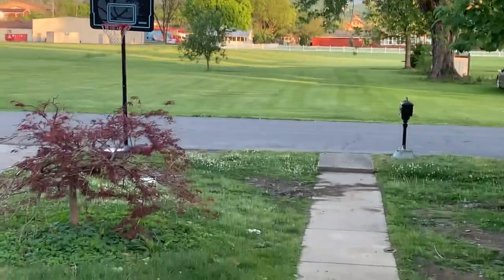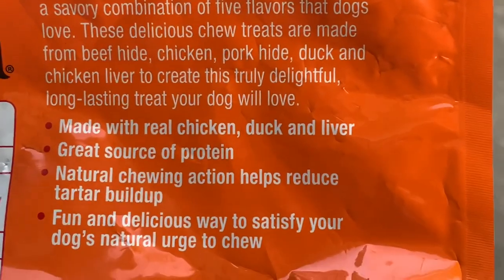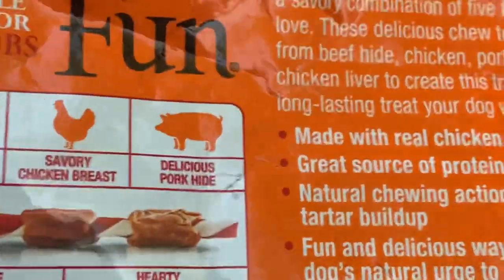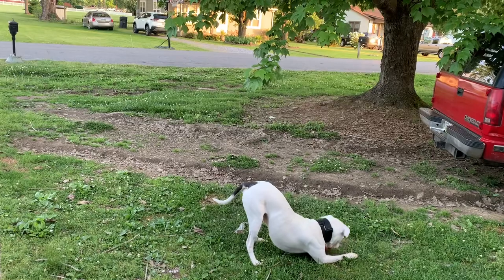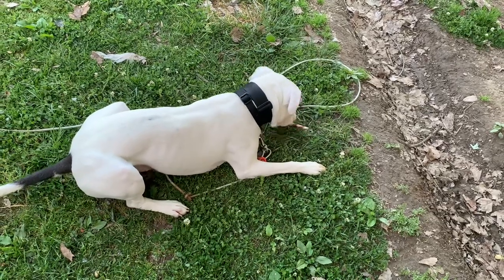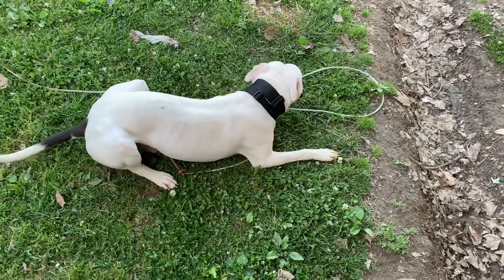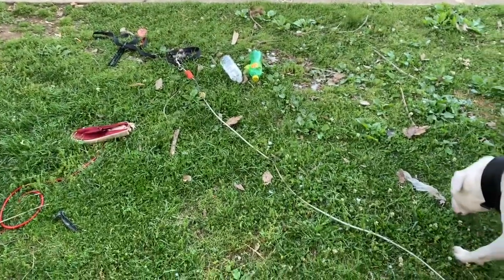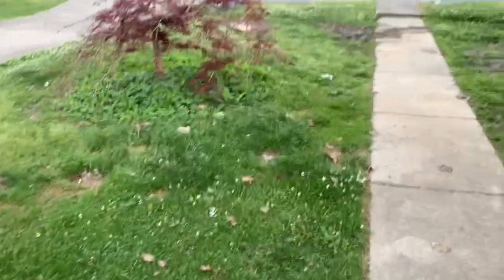Good ‘n’ Fun Kabobs, Treats for Dogs! Warning in description…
Apollo absolutely loves these treats and I highly recommend them, but be warned, they can cause choking, so keep a close eye on your pet if you buy these!  We cut them up after he eats the meat off of the sticks. In about 1 inch sections.

We paid $11.99 for the 12 oz bag
Online at chewy.com they’re a little cheaper.
Details

Triple-flavor kabob chews made with the finest pork and beef hides wrapped with delicious cuts of real chicken breast, savory duck and hearty liver
High protein, long lasting treat with tons of flavor
Pups prefer these chews 38:1 in doggy taste tests
Healthy way to satisfy your dogs urge to chew
Promotes better dental hygiene by reducing tartar buildup

Good 'n' Fun has created the ultimate rawhide treat with their Triple Flavor Kabobs Chicken, Duck & Chicken Liver Dog Chews. These gourmet kabobs are made with premium pork and beef hides wrapped with delicious cuts of real chicken breast, savory duck and hearty chicken liver. It’s no wonder these chews are preferred 18 to 1 over other combination chews in doggy taste tests. Good ‘n’ Fun provides long-lasting entertainment and a healthy way to satisfy your dog’s natural chewing urges.

Rawhide, pork hide, chicken, chicken liver, duck, vegetable glycerin, wheat flour, garlic powder, FD&C Red #40, FD&C Yellow #6, FD&C Blue #1

Select a chew slightly larger than your dog's mouth. Supervise consumption. Feed as treat or reward once a day. Discard any chunks or fragments. Always provide plenty of clean fresh drinking water and visit your veterinarian regularly. Wash your hands thoroughly after handling treats.